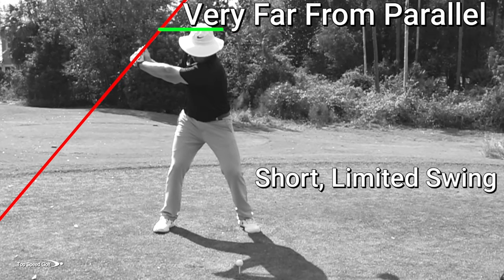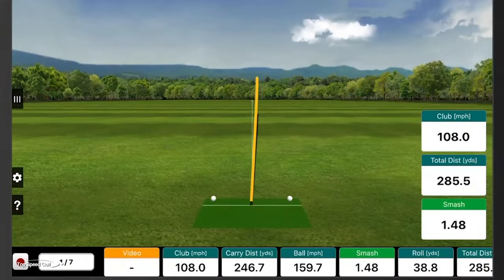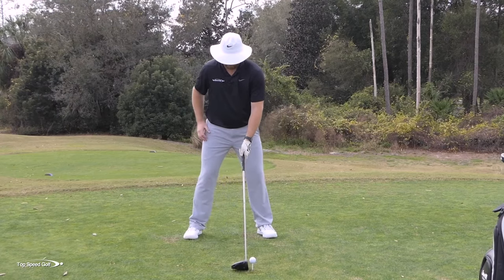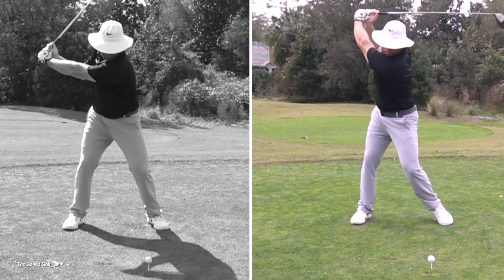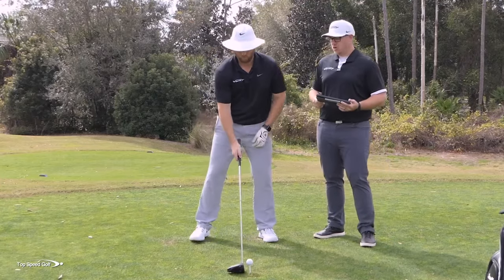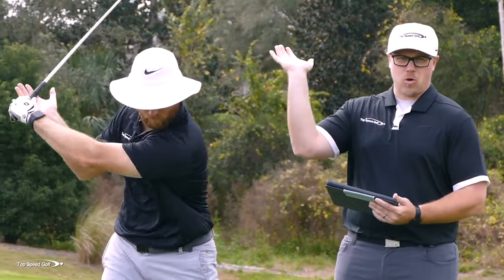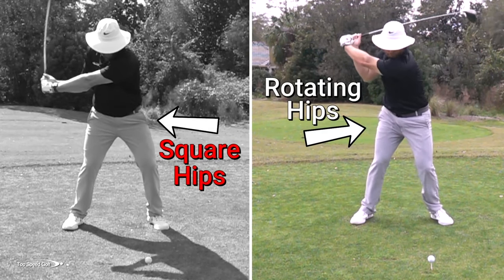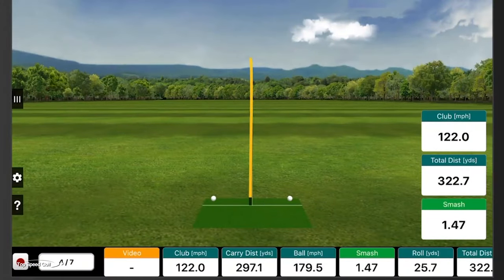Drills to Stop Rushing Your Downswing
Modern instruction would lead you to believe that a short, compact swing is going to make you a more consistent golfer...

...but today, I'm going to explain how it doesn't accomplish that at all.

In fact, all it's doing is robbing you of a ton of distance...

...and making it nearly impossible to have a smooth swing.

In this video, I'll share some major keys for the transition from the backswing to the downswing...

...that will give you that smooth power you've been looking for...